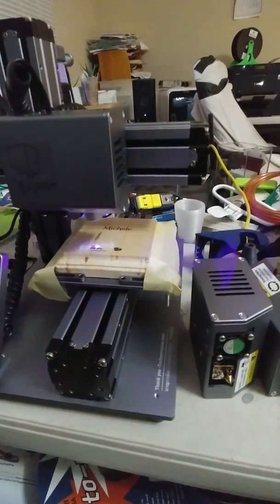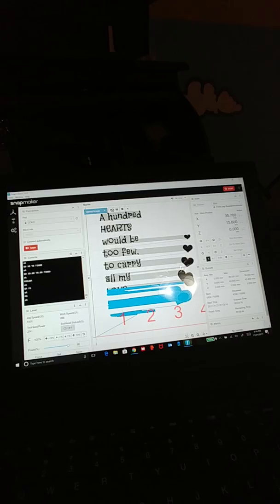Snapmaker 3d Printer first laser Engrave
We are trying laser Engraving on our Snapmaker. So far it is performing well.